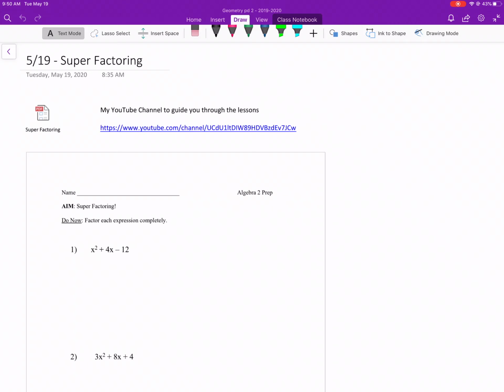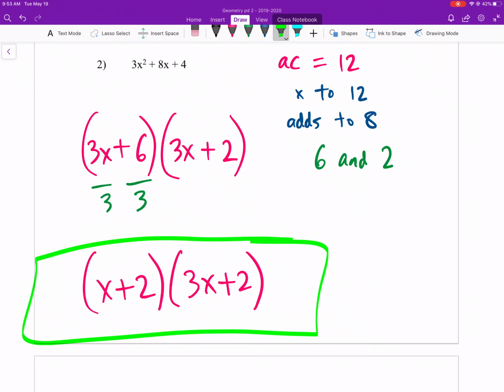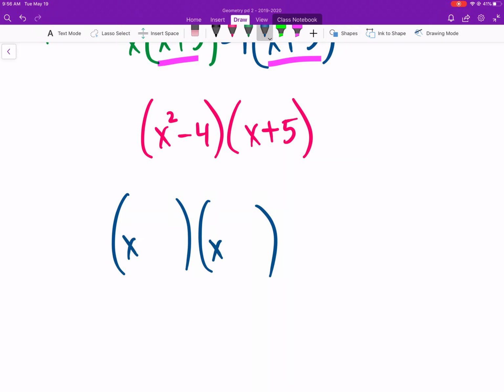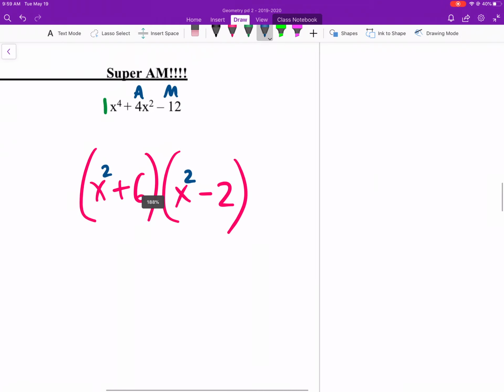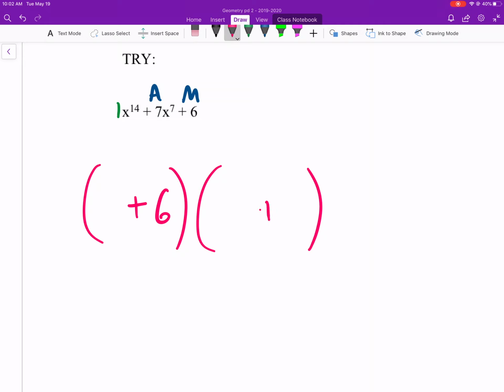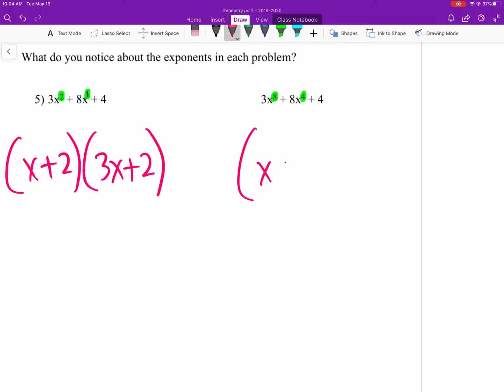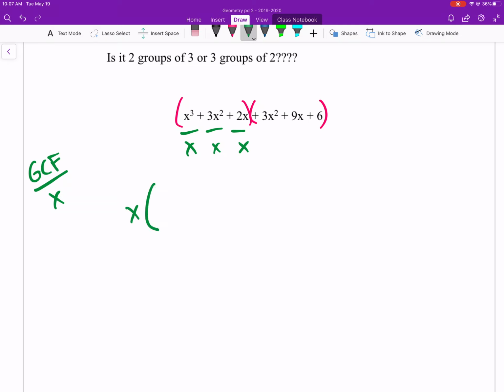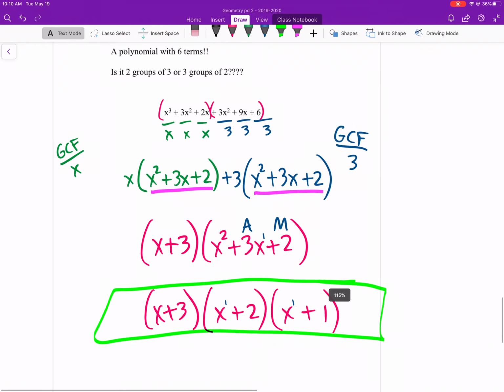5/19 - Super Factoring